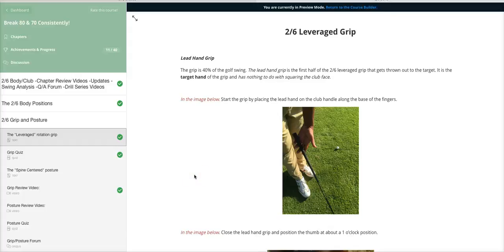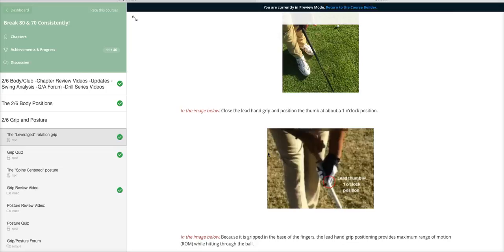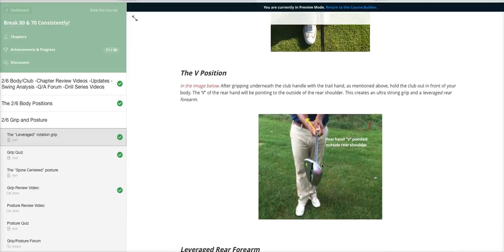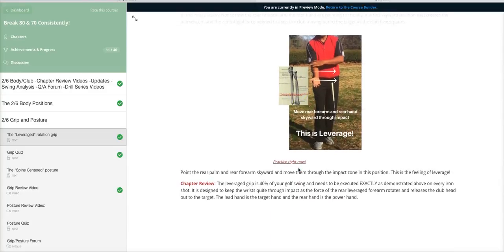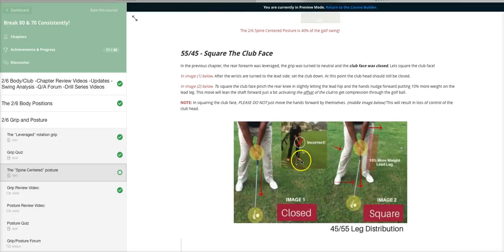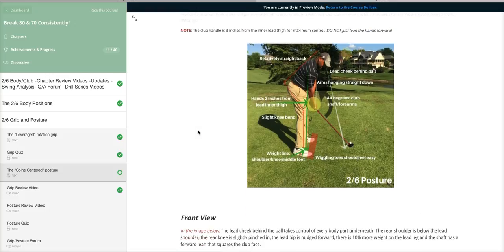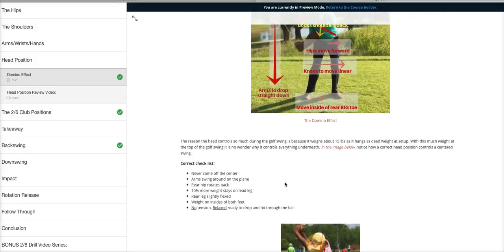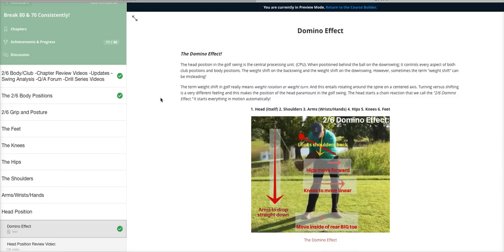Graphics World Class 2/6 eCourse!